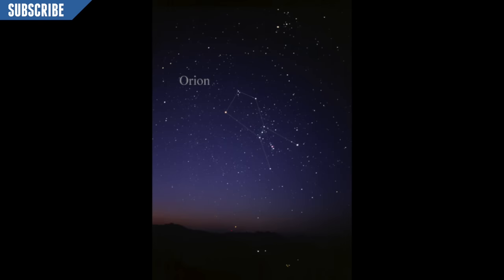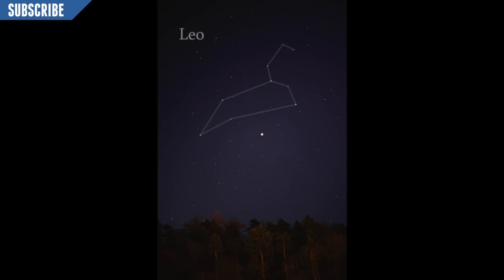What Are Constellations?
🍻  Tovi Sonnenberg ($5)
🍻  Christine Pines ($2)
🍻  Christopher Beattie ($1)
🍻  Kalistence ($1)